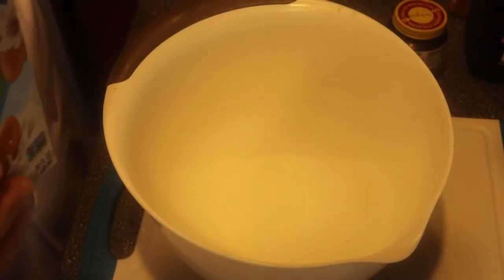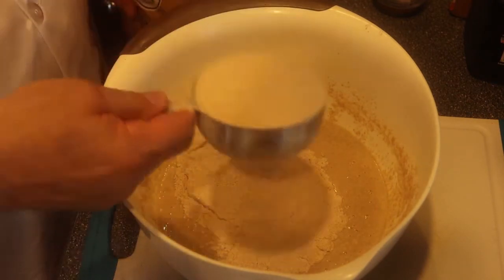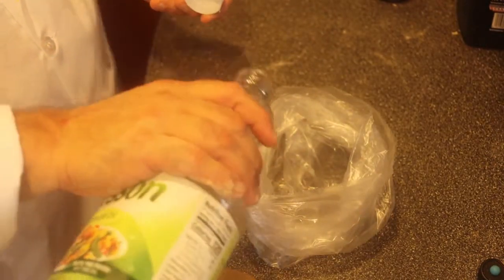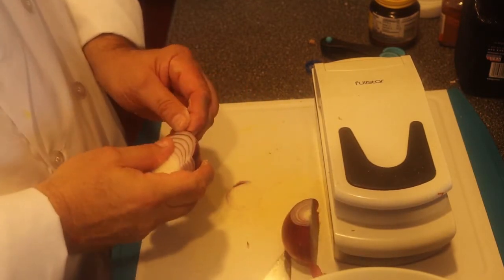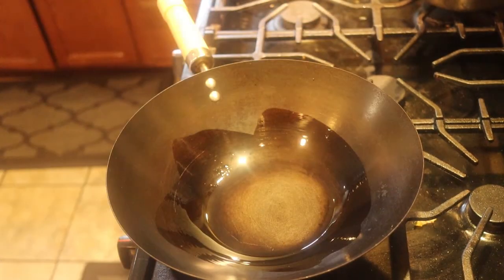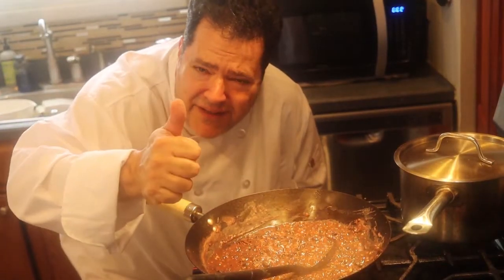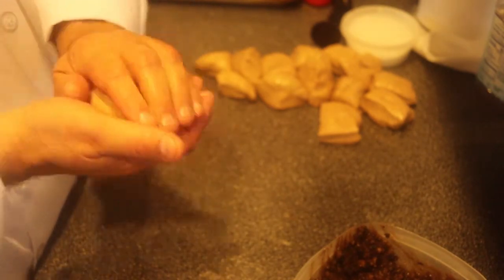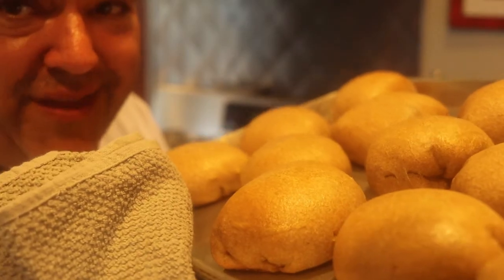Black Bean Pork Buns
My free guide to cooking fast, tasty, HEALTHY versions of your favorite foods tonight!

In this recipe for Pork Buns, I removed the pork and used black beans.  The result is a black bean pork bun that is rich and delicious with a creamy Chinese BBQ flavored filling and a whole wheat bun.

Ingredients:
For the Dough:                                       The Filling:
1 2/3 cup oat or cashew milk              1 Tbs Oil
1 egg                                                         4 cloves garlic
2 Tbs oil                                                    1 onion
1/3 cup honey                                          1/4 cup soy sauce
4 cups whole wheat flour                       3 Tbs honey
1 Tbs Yeast                                              3 Tbs Brown Sugar
1 1/2 tsp salt                                           3 Tbs Ketchup
                                                                   2 Tbs rice wine
                                                                    1 Tbs Hoisin Sauce
                                                                    1/2 tsp 5-spice
                                                                    2 cans black beans

Tasty food doesn’t come from fancy ingredients. You don’t need slave in your kitchen for hours either.

All you need the right techniques to make simple vegetables taste the best they can.

There’s only a handful of these techniques too!

If you want my guide to turn your favorite foods into tasty healthy dishes you and your family will love too, I’m sharing it right here: